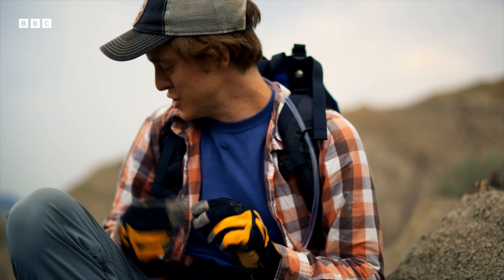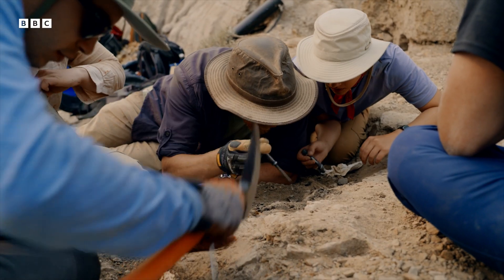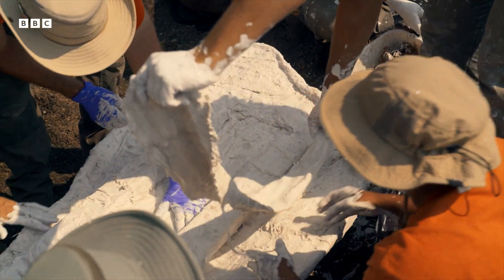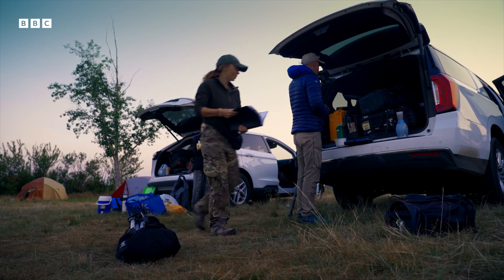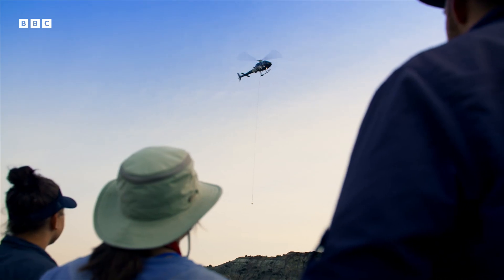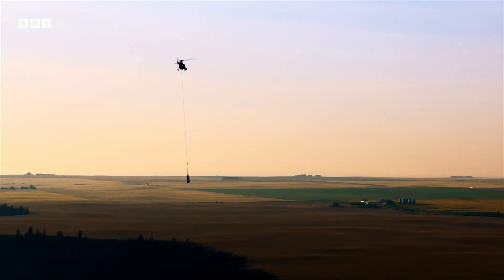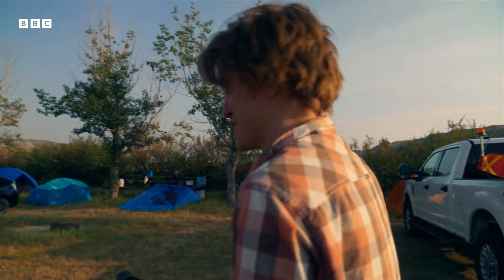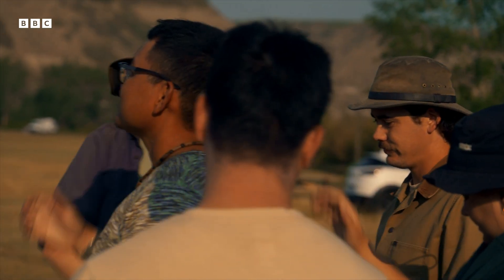How Do You Move A 200kg Dinosaur Fossil? | Walking with Dinosaurs | BBC Earth Science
Hunting for dinosaur bones is the highlight of most palaeontologists' careers, but what happens after they find them? When the team discover a giant Albertosaurus leg in the Badlands of Alberta, they must navigate its treacherous terrain to get the fossil back to the lab in one piece.

Taken from 'Walking with Dinosaurs' (2025)
Six dig sites. Six stories. Six prehistoric heroes. Discover the incredible lives of dinosaurs unearthed from real-world excavations in a reimagining of the iconic series. Pioneering special effects recreate the twists and turns of the age of the dinosaurs in character-led stories with a truly heavyweight cast.